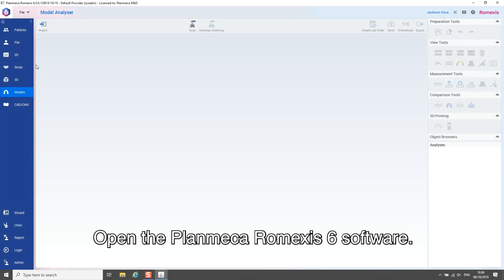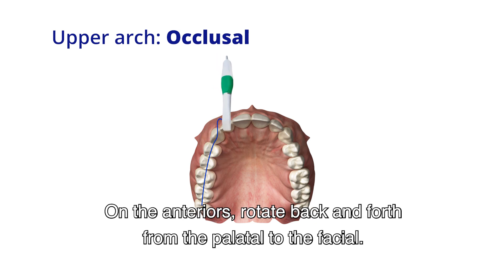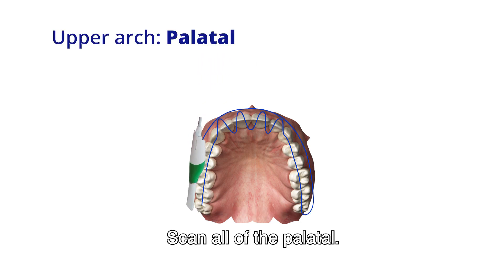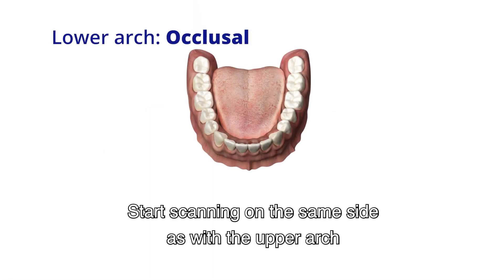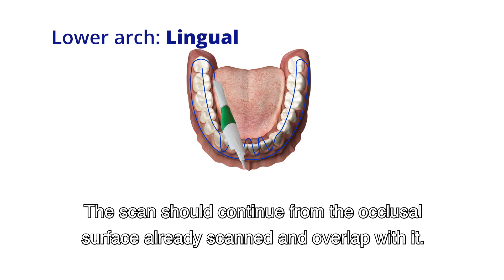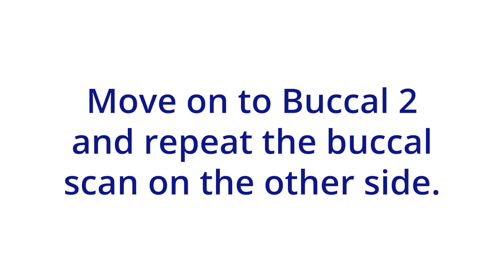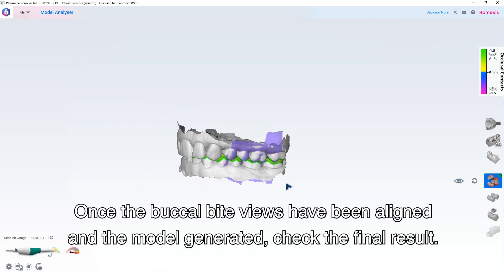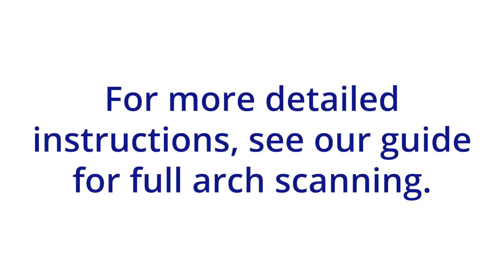Full arch scanning with Planmeca Emerald™ scanners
This video guides you through the full arch scanning process with Planmeca Emerald™ scanners from start to finish.